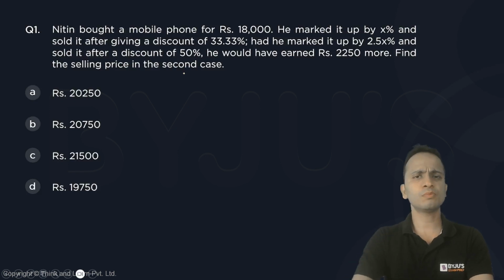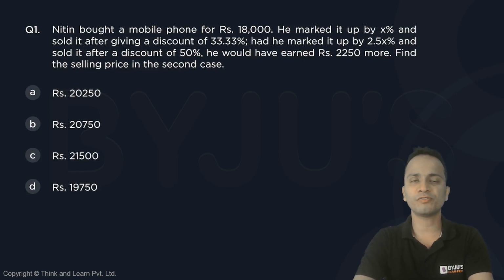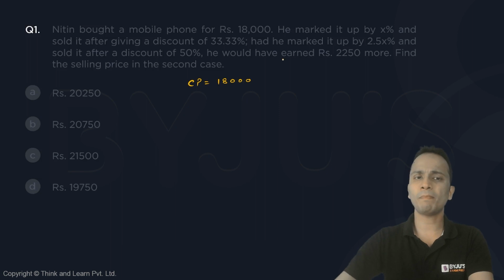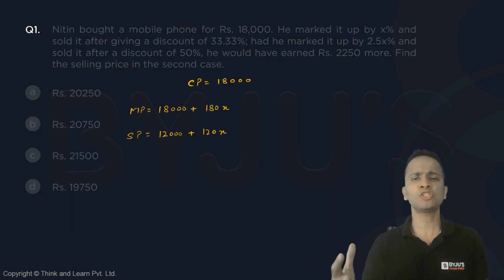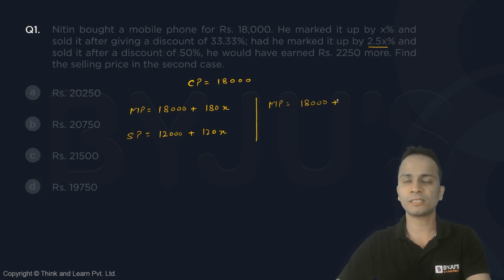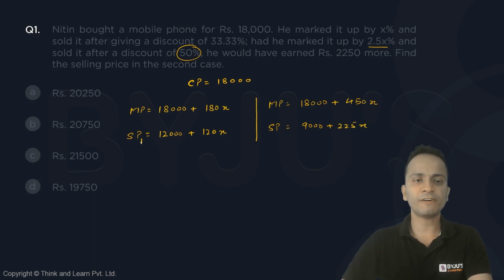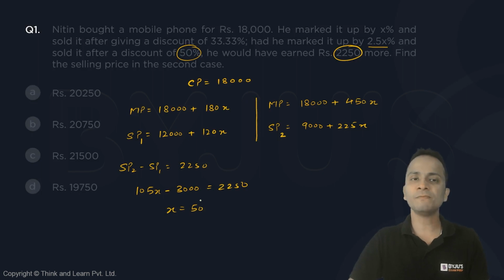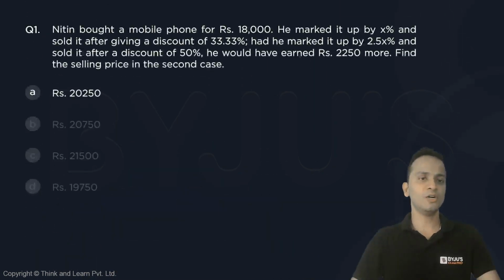1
👩‍💻Attempt Topic Wise Mock Test